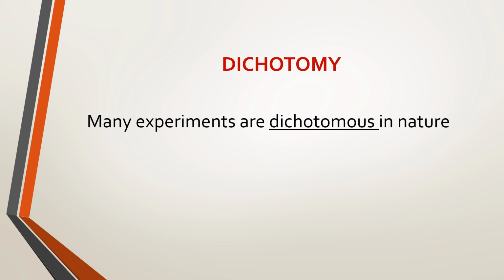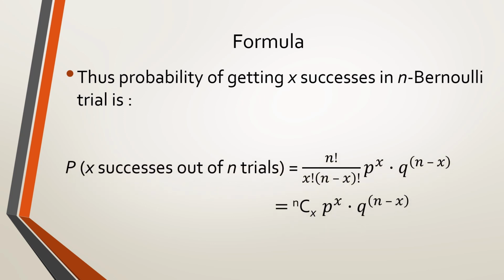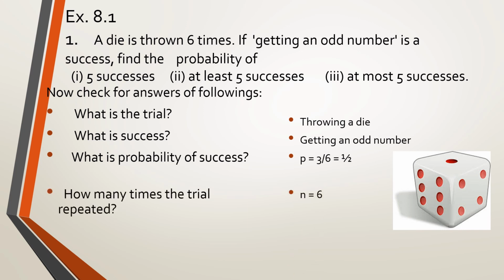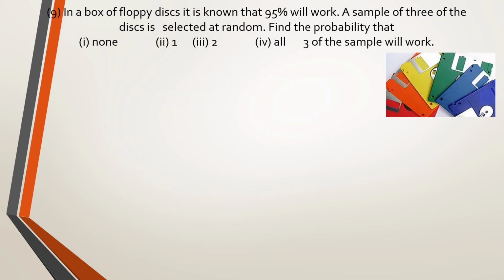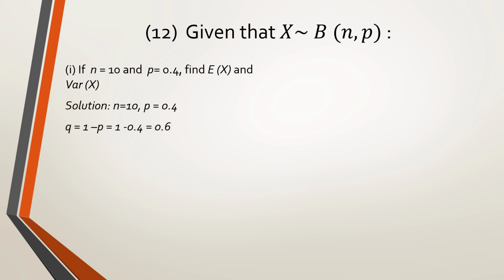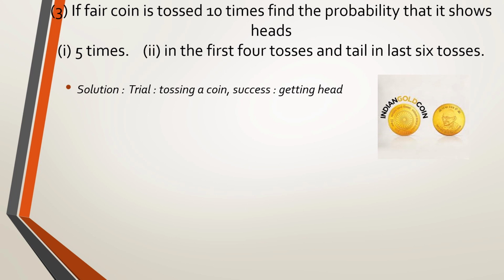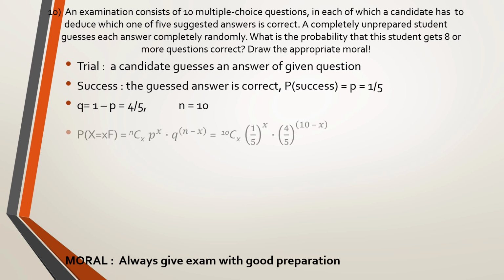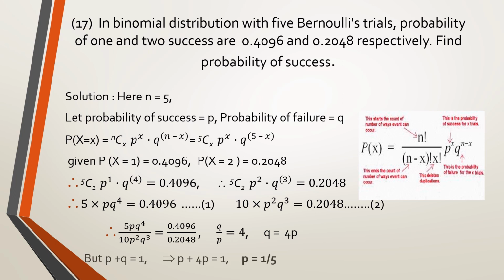M2 8 BPD A VIDEO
HSC XII, Mathematics ( Science/ Arts/ commerce), Binomial Probability distribution